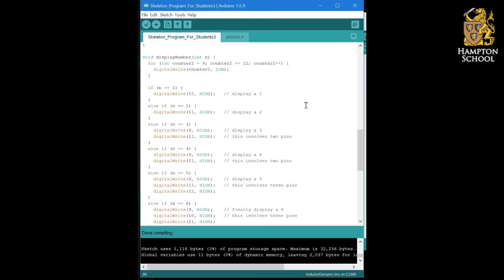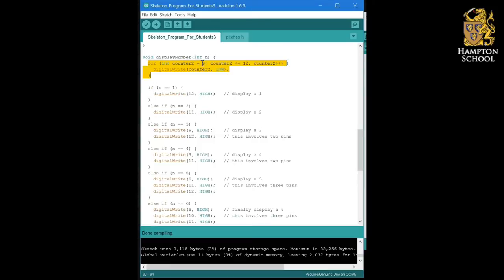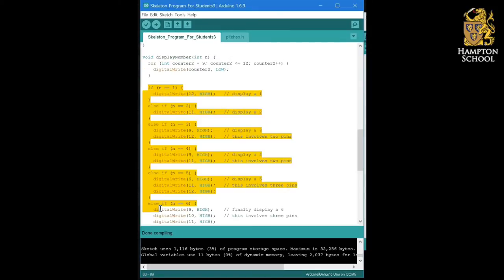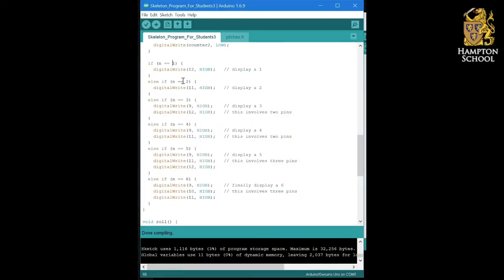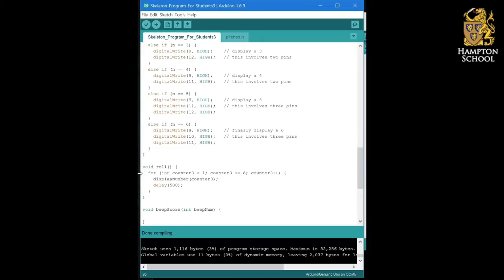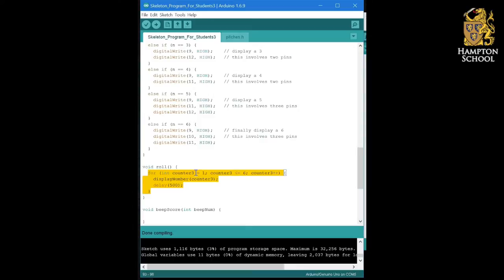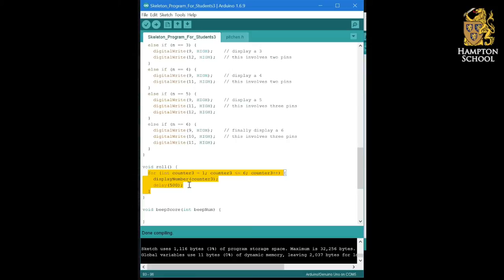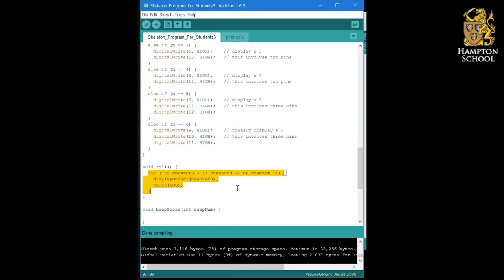Electronic Die 07 - Roll Part 2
This video concludes the rolling of the die by making it happen 5 times.